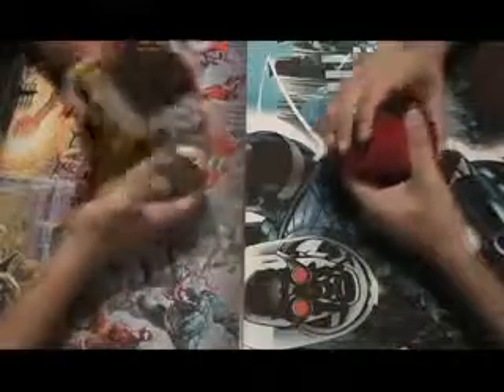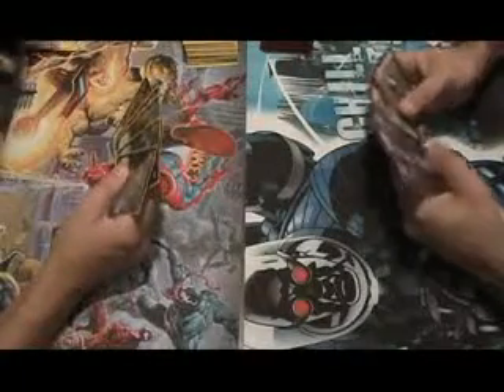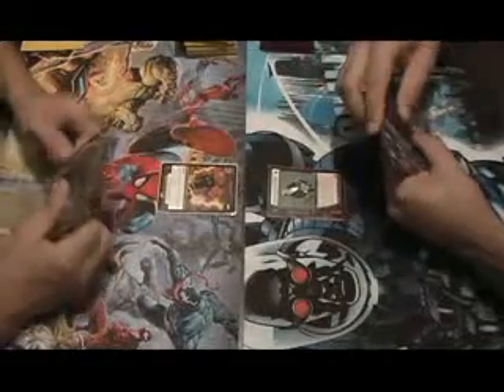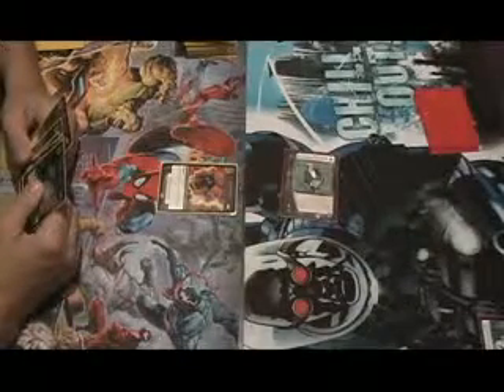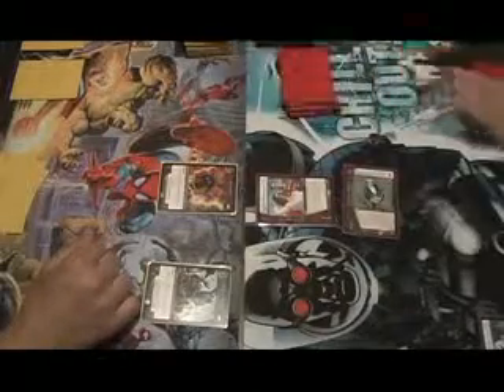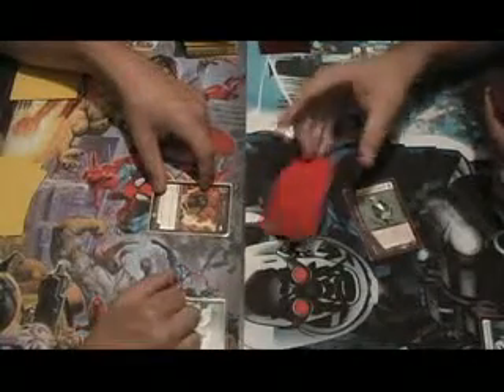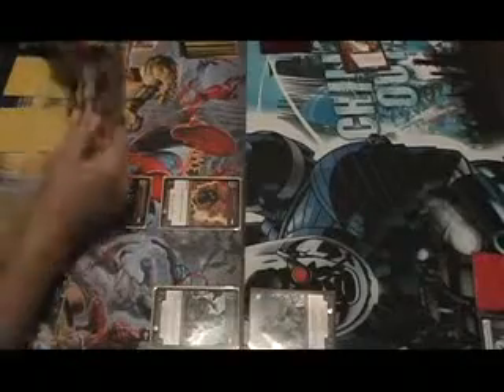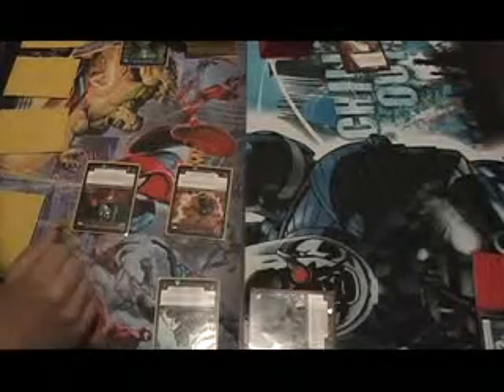Avengers vs World's Finest Round 2